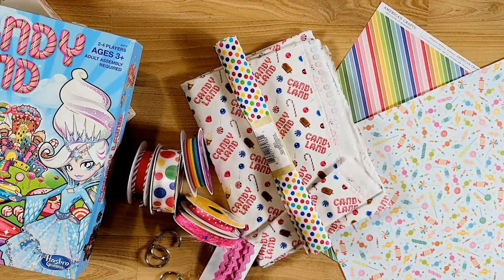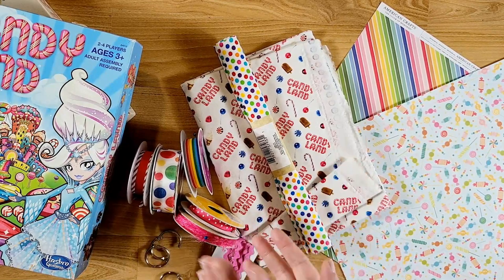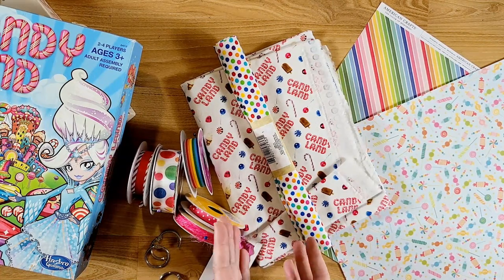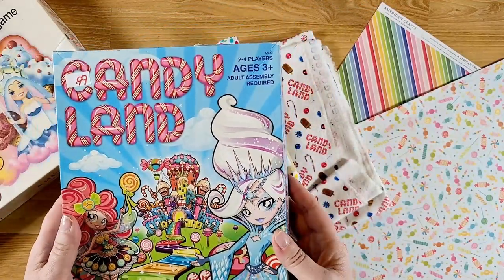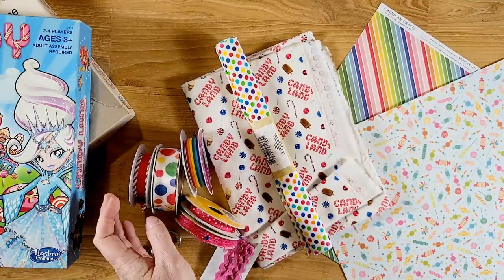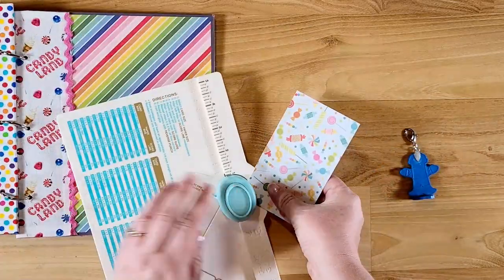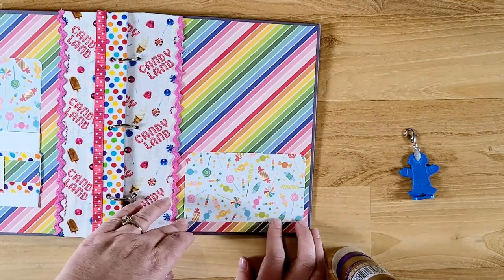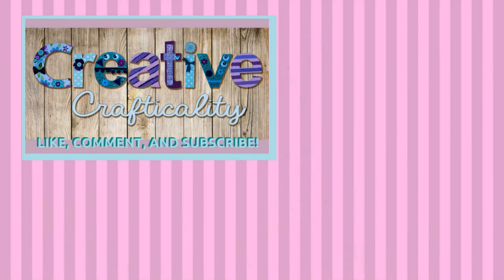How to Make a Board Game Junk Journal #1: Making the Cover: Candyland Junk Journal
Today I am starting my Board Game Junk journal tutorial series! In this video I will show you how to make the cover. Then I will follow up with the signatures and then the last video will be embellishments.

1.5" binder rings
Candyland Game
Candyland Fabric